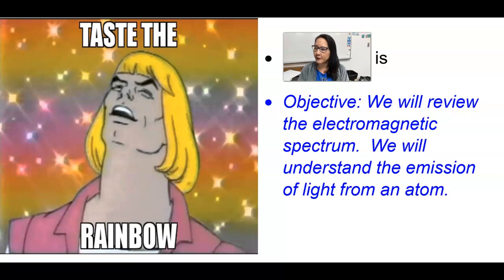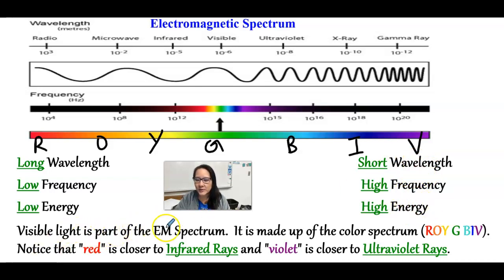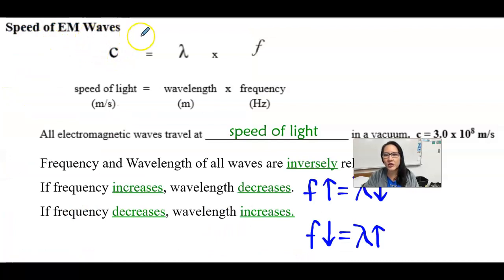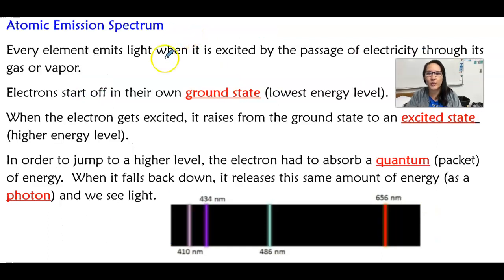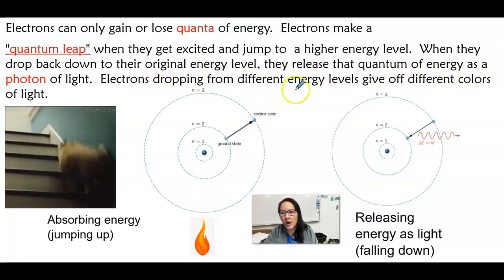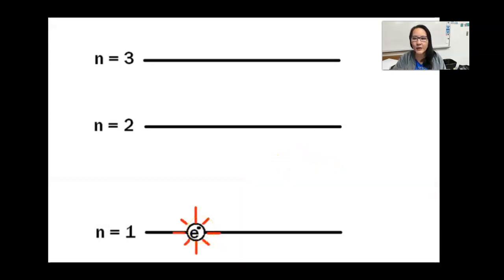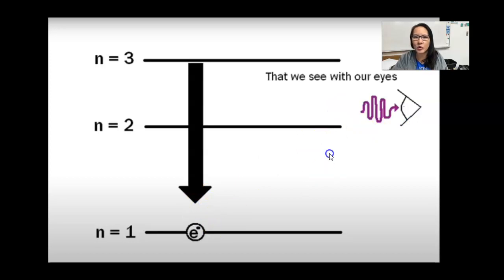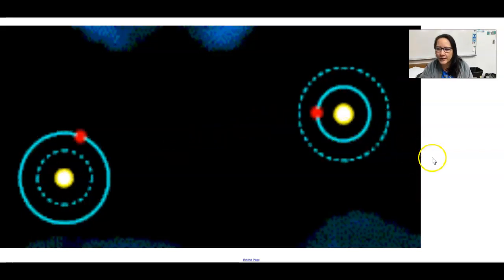Unit 4: EM Spectrum & Atomic Emission Spectra (Vid#4)